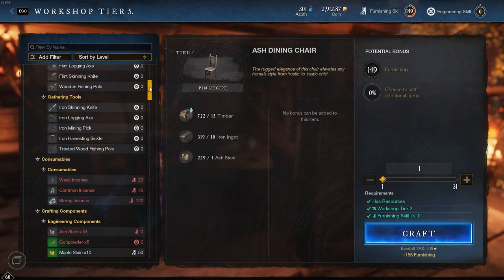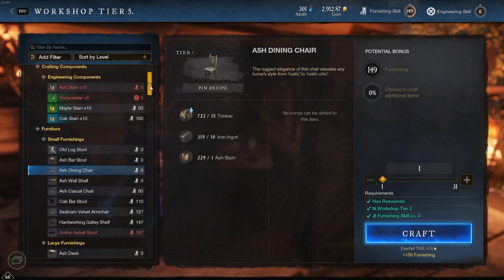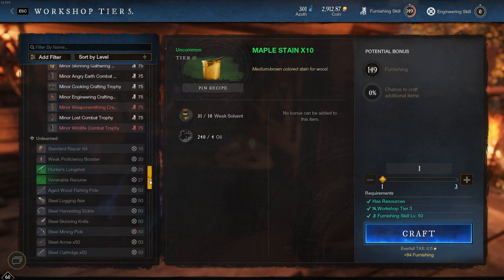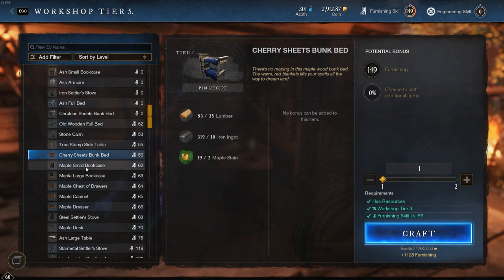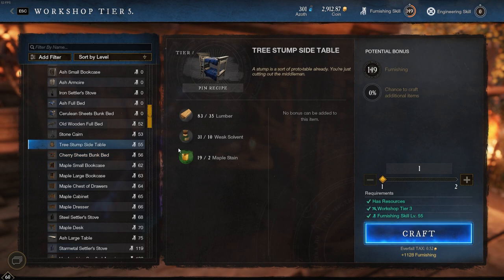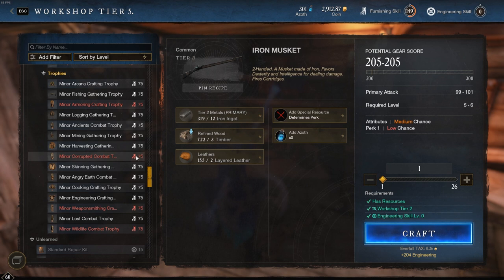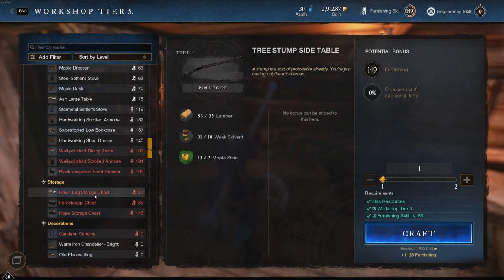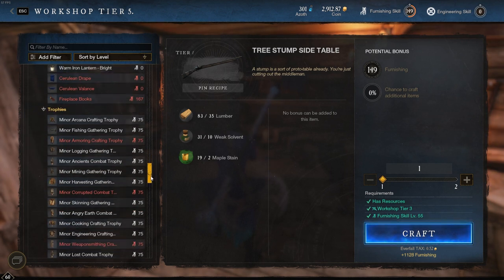The Best Furniture Leveling Strategy for New World! (+1600 Storage Space!)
In my opinion  this is the best way to level your furnishing level high enough to begin making the Hope's Storage Chest which is one tier higher than the Iron Storage Chest.  Each chest holds +400 storage so if you have the highest level house you can increase your new world storage by +1600 in total.  This guide shows you the furniture schematics I used to speed level my furniture rank the easiest way possible.  Also please note that once you guy to furniture making lvl 150 you will be able to very efficiently gain levels by creating the Dye's now that reagents are dropping more frequently.